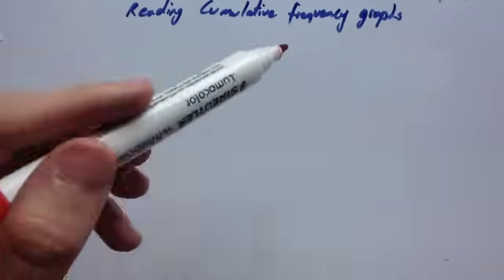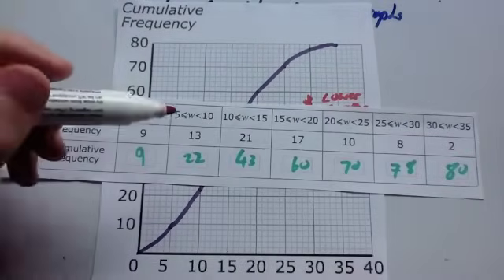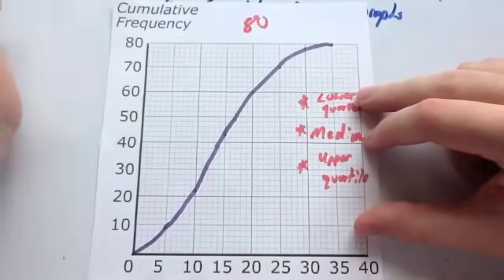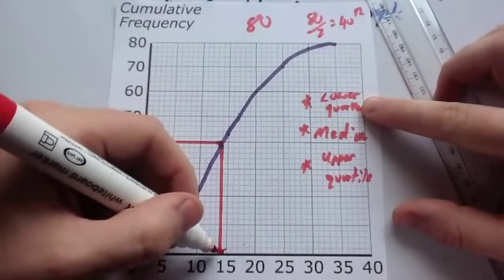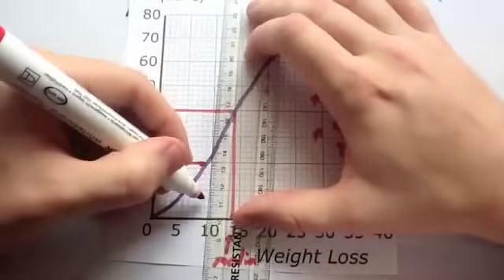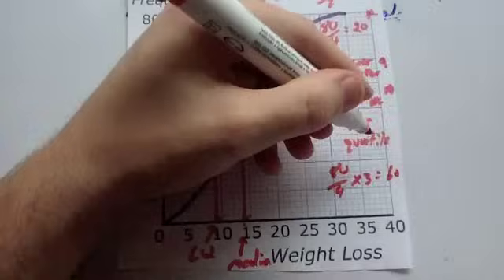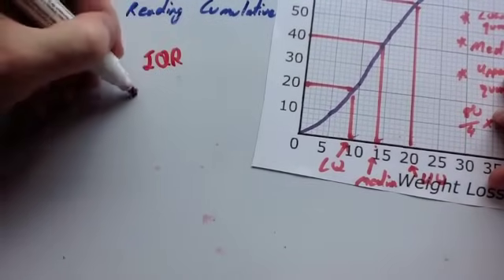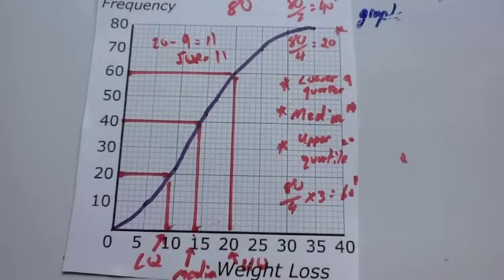Reading Cumulative Frequency Graphs - Corbettmaths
Corbettmaths - A video that shows you how to interpret cumulative frequency graphs. It shows you how to find the median, lower quartile, upper quartile and interquartile range, IQR.